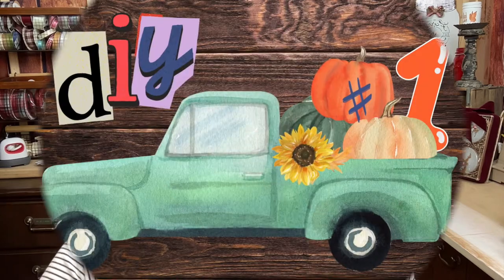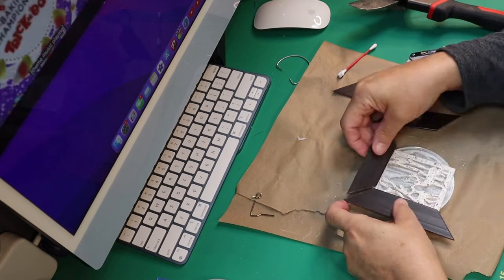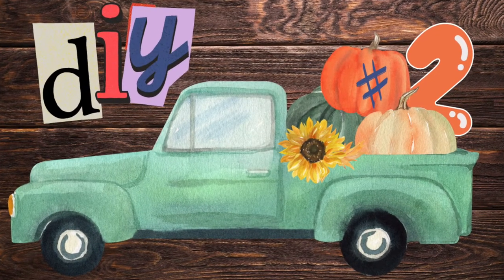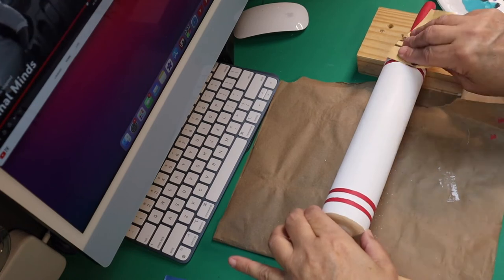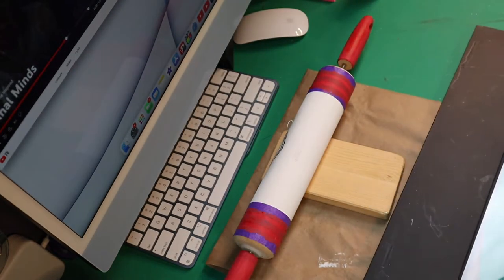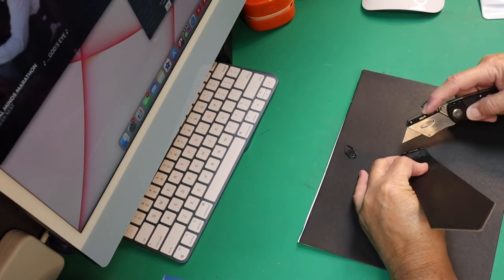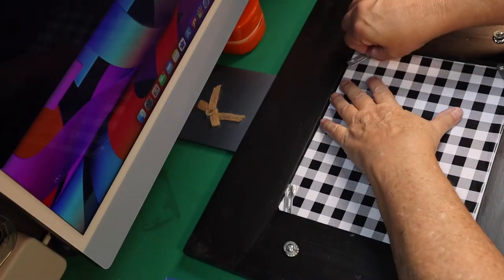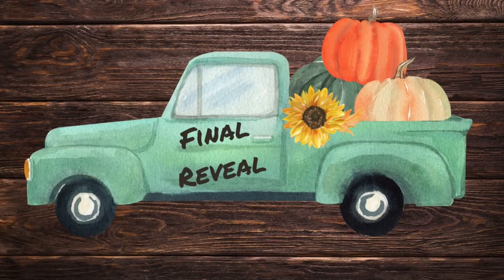Farmhouse Diy Decor 2022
HOSTED BY:
MommaMiaDIY
SoKate
LamascreationsDIY

 Items Needed:

DIY#1
1ea MOUSE TRAP from DT (you need arm)
1ea  Lantern from DT
1ea Petri dishes
Old blinds
modge podge
Twig
Greeny and red berries

DIY#2
1ea rolling pin
modge podge
1ea  graphic of choice
Paint list below

DIY#3
1ea. 8 x10 picture frame from DT
1ea Lg frame (thrift store)
2ea draw handles
1ea  Design of Choice
1ea roll of buffalo check vinyl from DT
1ea board to fit back of lag frame
Padding or cardboard 8x10
modge podge

Paint Items Needed:
Crimson Red (AB)

Hot glue
Wood Glue
Scissors
Sanding block
Finger nail file
Paint brushes
Embossing tool
Stapler
Spackling
E600 Glue
modge podge